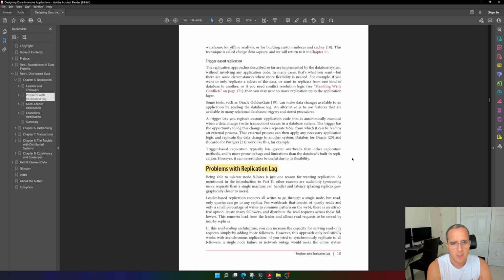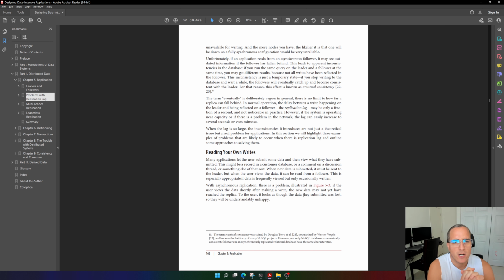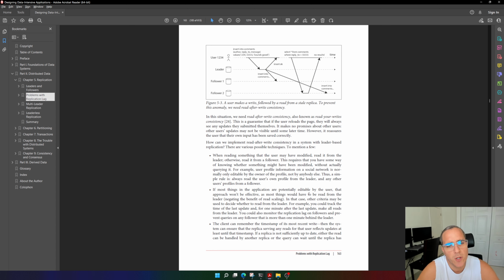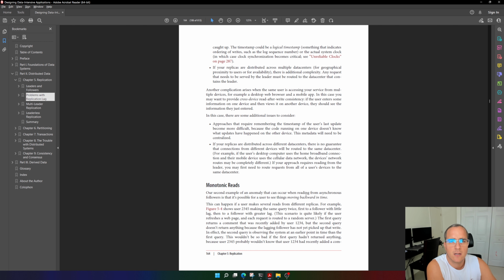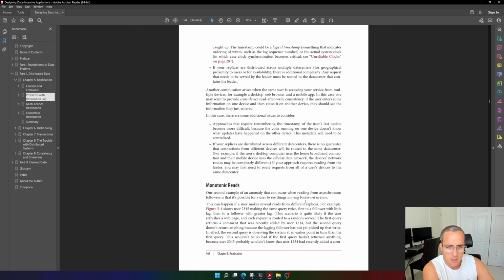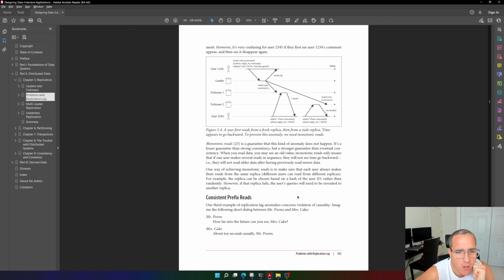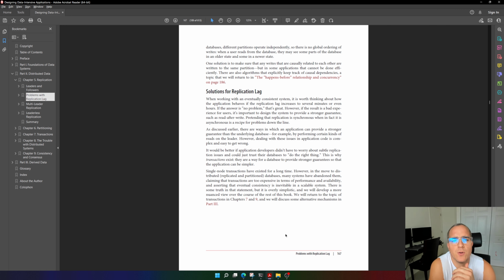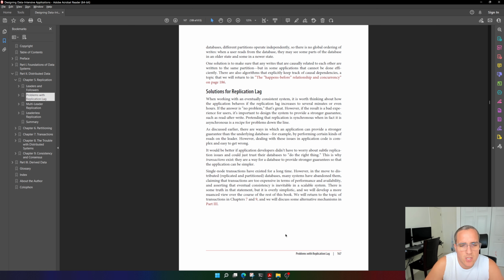Part 2 Chapter #5 Distributed Data Problems with Replication Lag